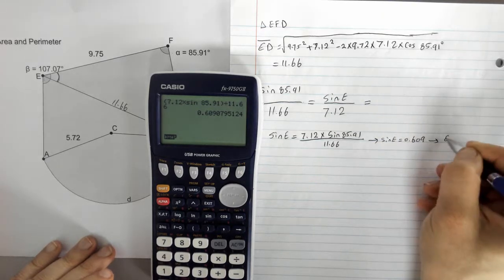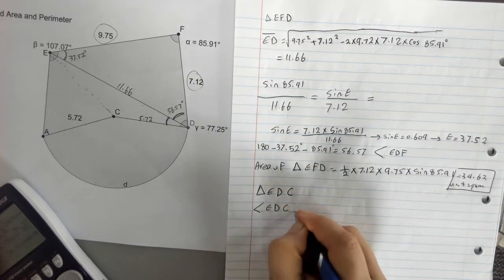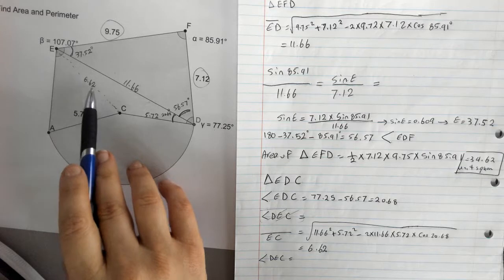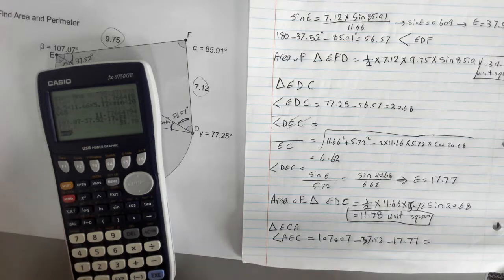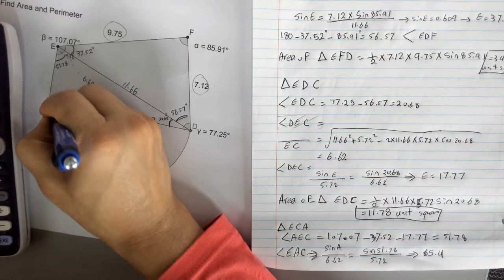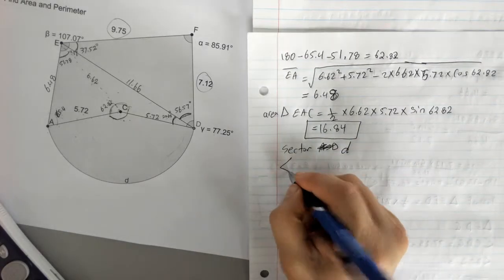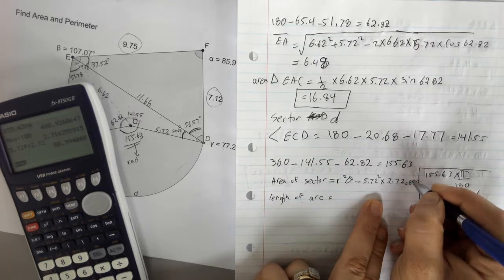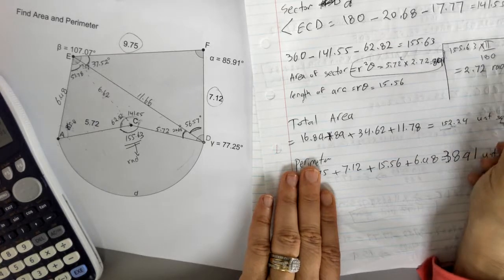Non Right Angle Triangle Problem 3